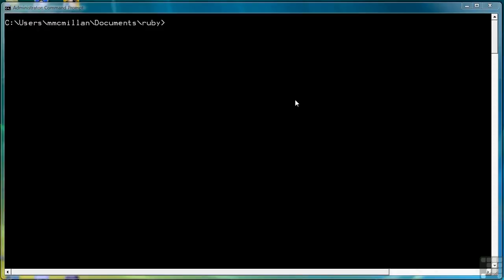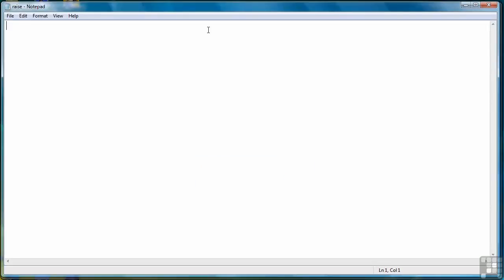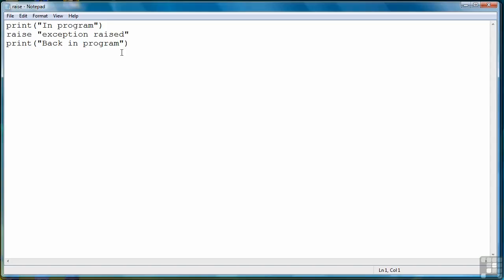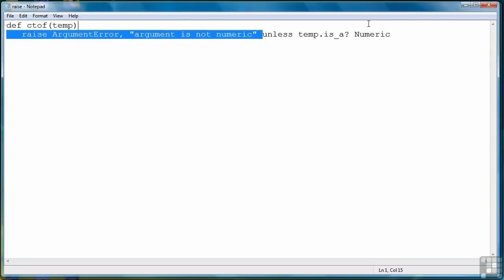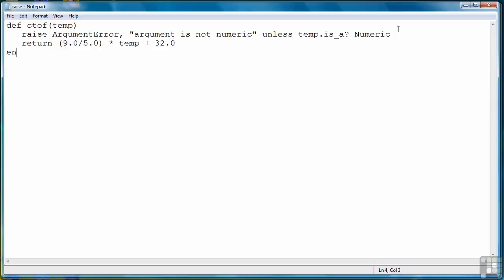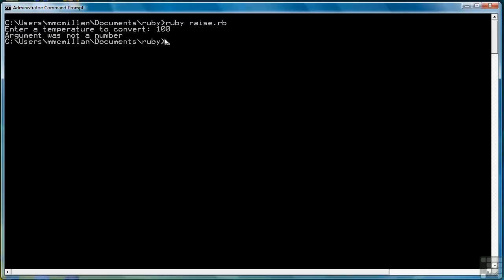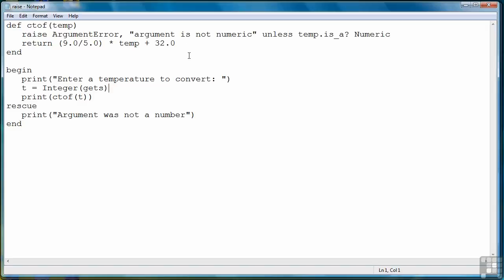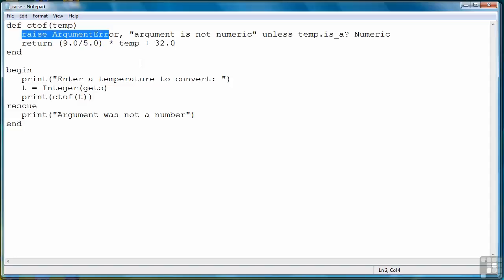1104 Raising Exceptions